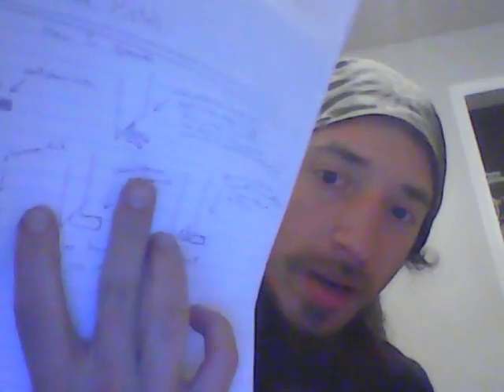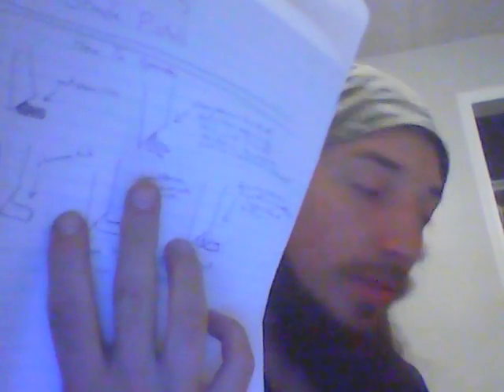Tecko - Hamsters 2 & Etc.